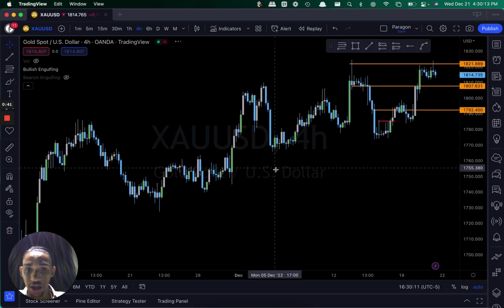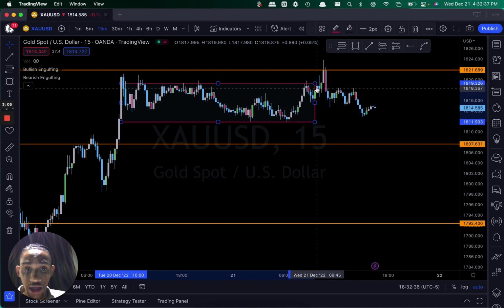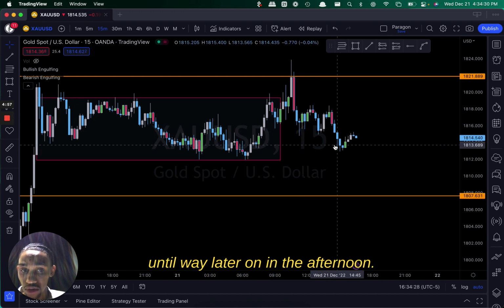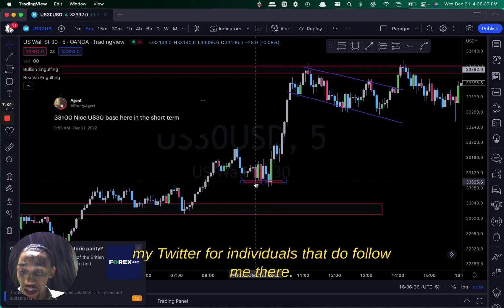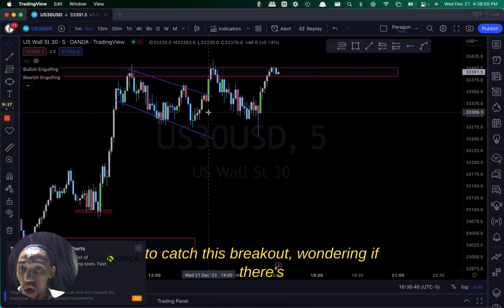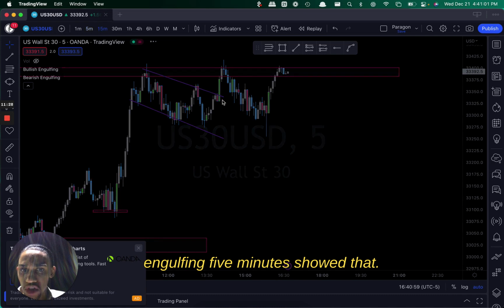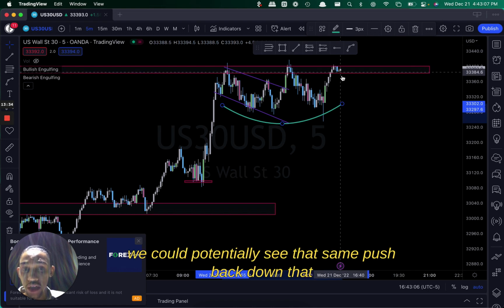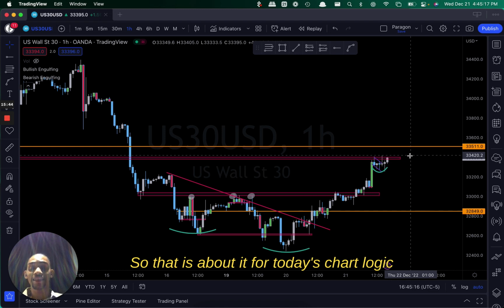US30 & XAU Chart Logic 12.21.22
Hey everyone!

In today's video, we're going to be diving into the world of chart and technicalanalysis and how it can help you capture value in the market on a daily basis. We'll be focusing specifically on the Dow Jones us30 and xauusd using past patterns and tendencies to make informed decisions about where to invest.

Technical analysis is a valuable tool for traders and investors alike, as it allows us to examine historical price and volume data in order to make predictions about where the market might be headed. By studying past patterns and trends, we can better understand how the market has behaved in the past and use that knowledge to our advantage.

In this video, we'll be going over some of the key concepts and techniques involved in technical analysis, including trend lines, support and resistance levels, and moving averages. We'll also be discussing how to use these tools to identify buying and selling opportunities in the market.

So if you're interested in learning more about chart and technical analysis and how it can help you capture value in the market, be sure to tune in to this video. We'll see you on the other side!